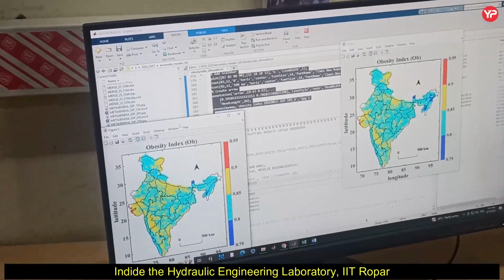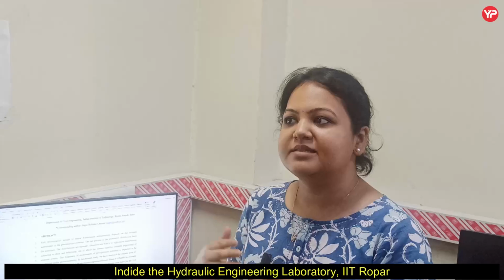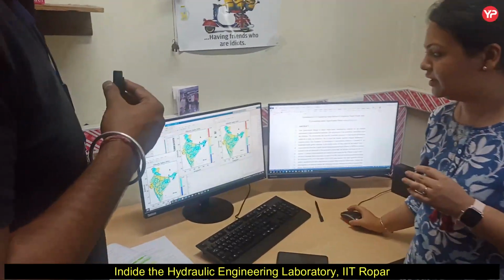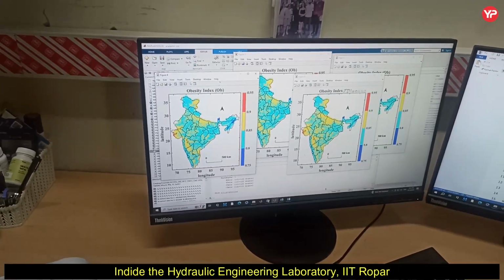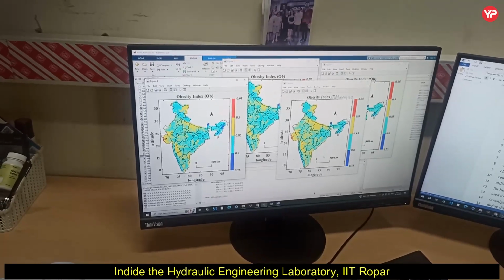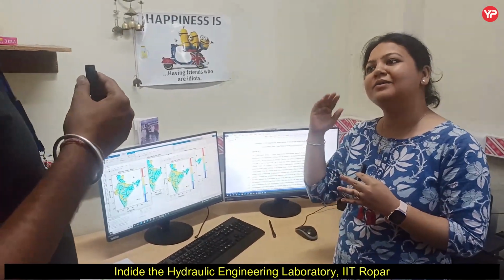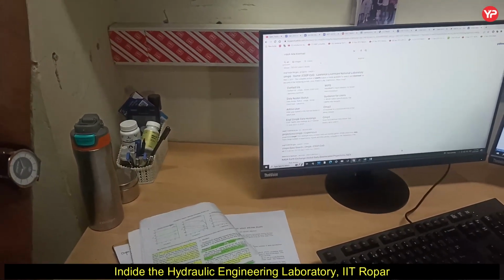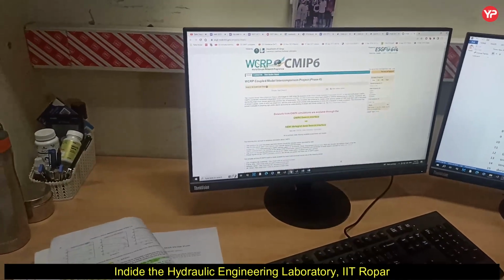Rainfall trend for the upcoming years based on previous data | IIT Ropar academic profiling by YP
Post GATE Counselling 2023 | Module Launched | All Details about YourPedia PGC guidance Module 2023 | Many IIT's starting self-sponsored (without GATE) MTech in 2023 | Post GATE Counselling 2023 | MTech in IIT's without GATE with Scholarship | Post GATE Counselling & Guidance by YourPedia 2023 | Important Video! GATE Over, so What Next? Explore all career options India & Abroad post GATE | Post GATE Counselling 2023 or Post GATE guidance launched by YourPedia soon after GATE 2023 exam is over in February 2023.

Interested candidates to explore Post GATE options (India &/or Abroad) 2023, fill google form

Converting GATE Score into Selection is very important. Post GATE Counselling/Guidance of YourPedia is very authentic, exhaustive , efficacious and meticulous programm. It includes information about various courses, applications, admission criteria, writing SOP, SOR, LOR, Interview preparation and Project guidance etc.

Yourpedia is the dedicated platform for the students aspiring to take admissions for M Tech, MS, PhD courses in prestigious IIS  IIT   NIT    IIIT  etc through post gate counselling in CoAP and CCMT. Post GATE counselling 2021 for IIT  NIT  IIIT and IISc was conducted in 2022 in very detailed manner. Thousands of students availed the benefit of Post GATE counselling modules of YourPedia in 2022 and also seeking such services in 2022. Post GATE counselling 2023 by YourPedia will be far more advanced and meticulous providing in depth assistance and guidance to students. Post GATE guidance for 2023 has started with YourPedia launching the dedicated module for it on 25 Feb 2023. Those who have qualified GATE in 2020, 2021 and 2022 and even those who have NO GATE score can seek the benefit of dedicated Post GATE counselling 2023 module of YourPedia. Post GATE guidance 2023 includes the information about admission into various reputed institutes such as IIT  NIT  NITIE  IISc IIIT etc detailed information about the last dates of forms of these institutes and interview and written exam information. Post GATE counselling 2023 module by YourPedia will be very helpful for students looking for career through higher education such as M Tech   MS  PhD from IIT  IISc NIT and IIIT. Detailed information about the placements in these institutes will also be provided in Post GATE counselling 2023 module by YourPedia. Entire admission processes and details of various form filling will be suggested in Post GATE counselling 2023 module by mentors of yourpedia. Details about fees in various programs such as MS  M Tech PhD in various institutes such as IIT  NIT  IIIT  IISc NITIE etc will be provided through Post GATE counselling 2023 module of yourpedia.